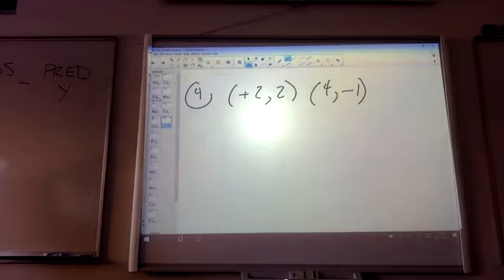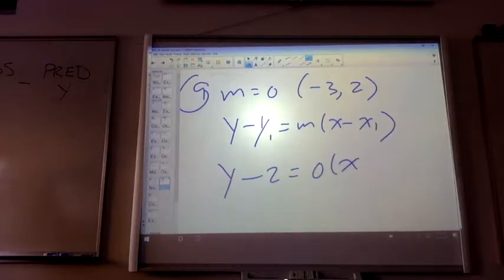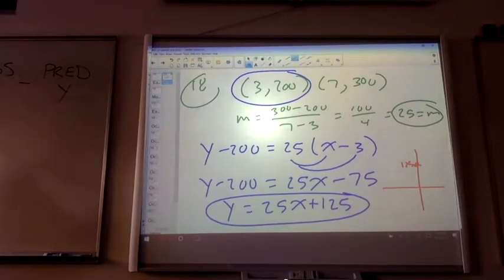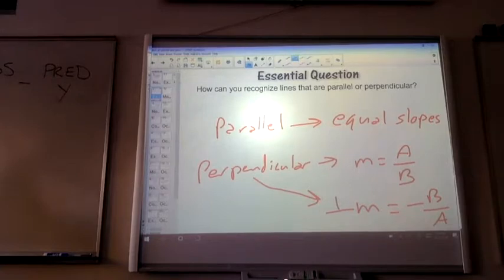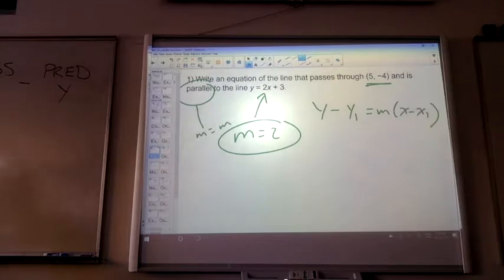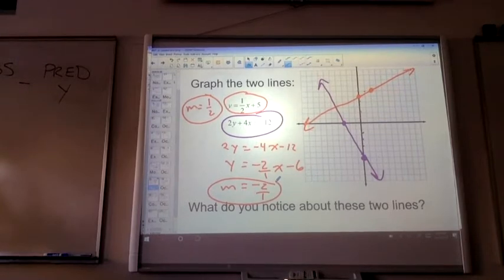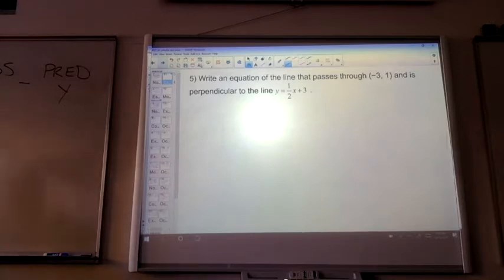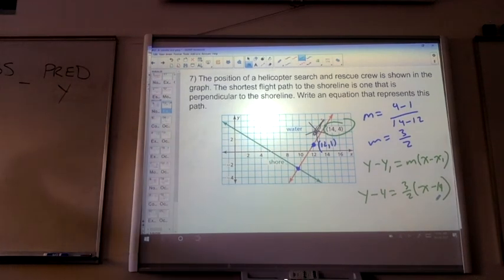CP Algebra 1, Oct 19 2017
parallel and perpendicular slopes of linear equations